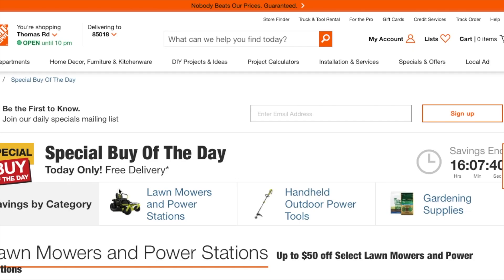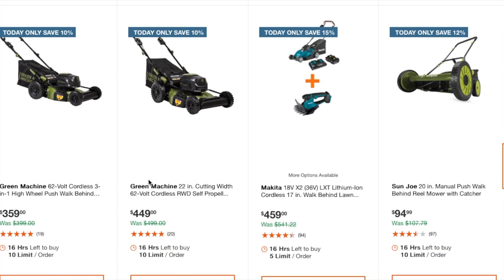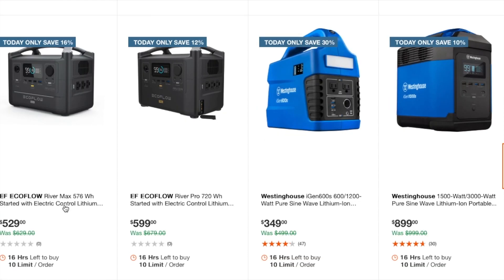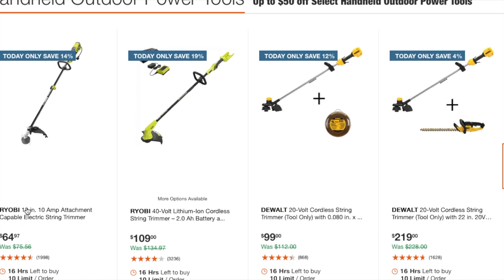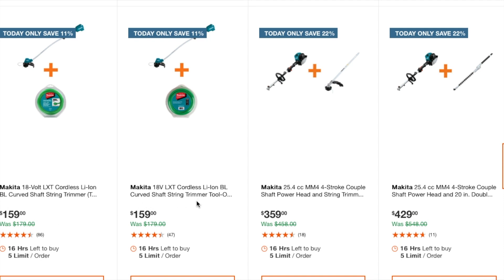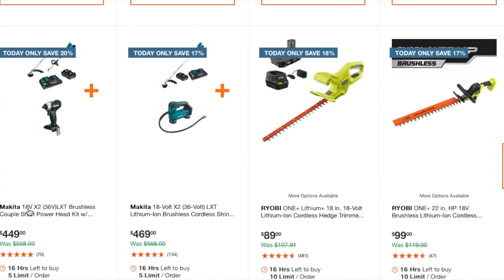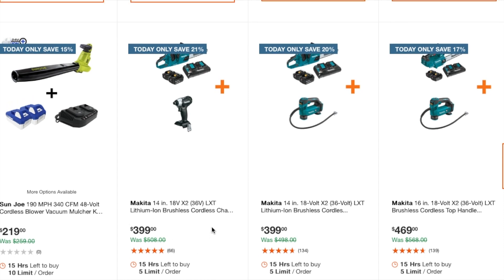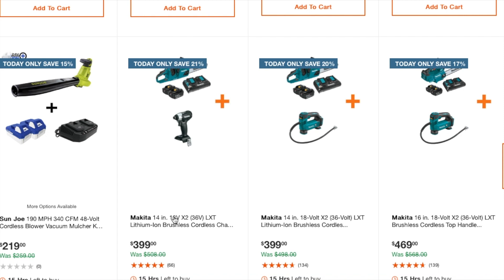Special BUY Of The Day OPE Makita Ryobi @ Home Depot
SEND MAIL TO:
6537 N 55th ave # 834